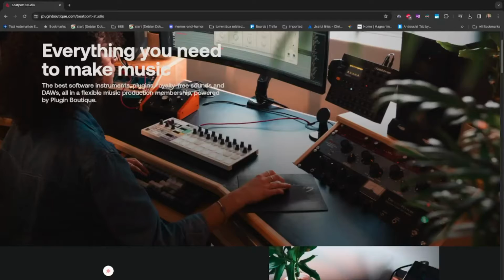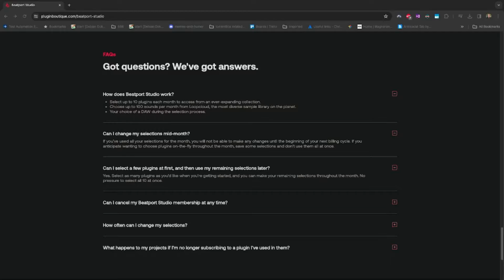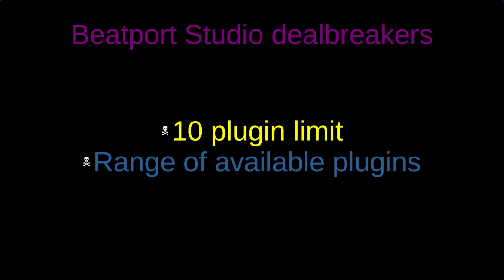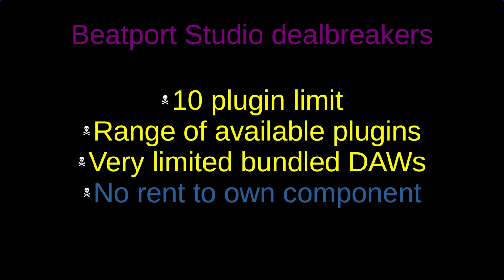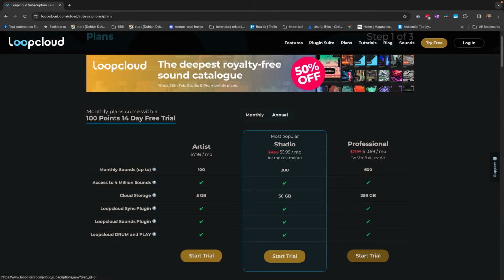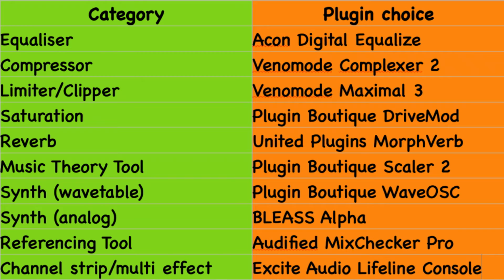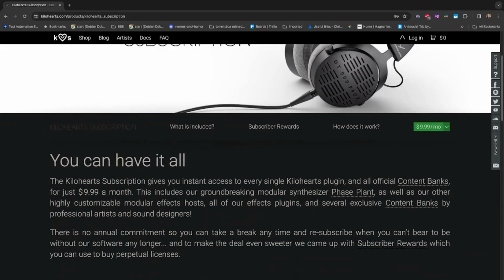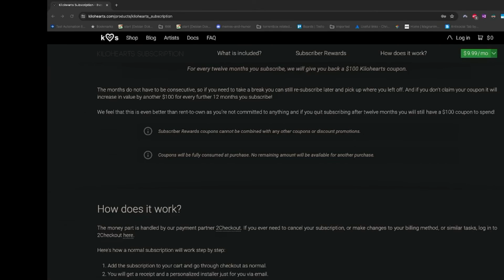Worst .. subscription .. ever!!! | Beatport Studio review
In this video I review the Beatport Studio subscription by Plugin Boutique.